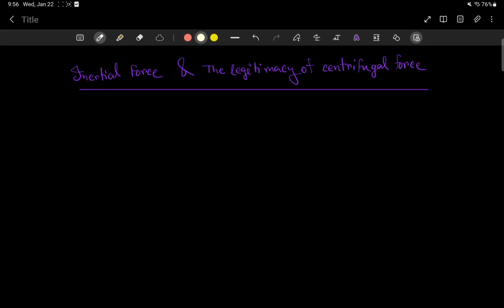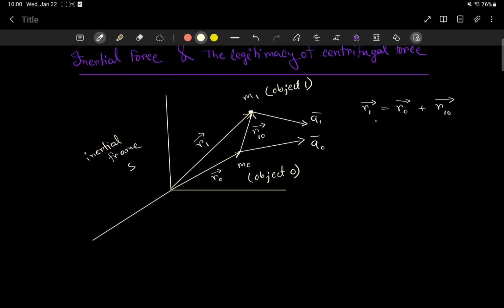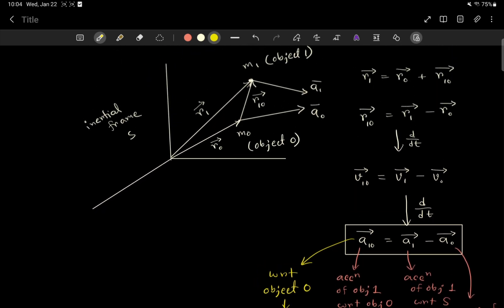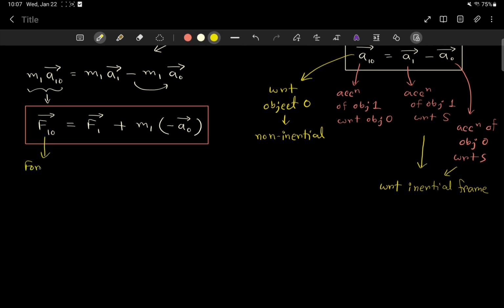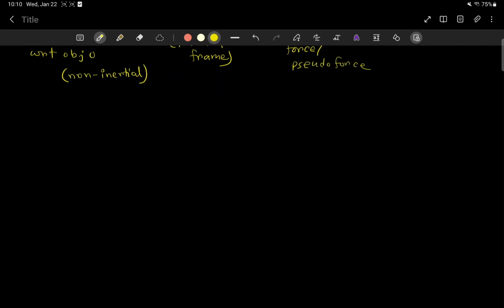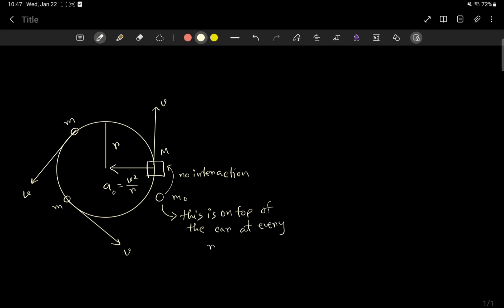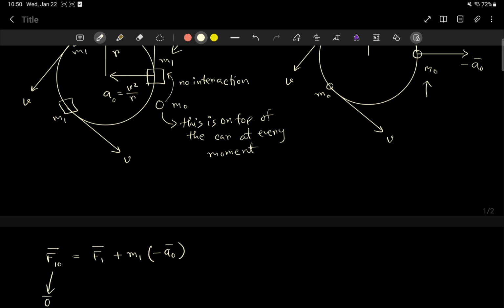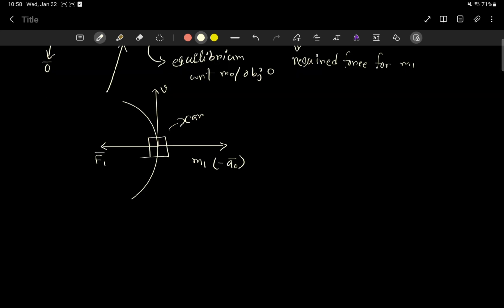Deriving the Inertial Force, subsequently legitimizing the centrifugal force